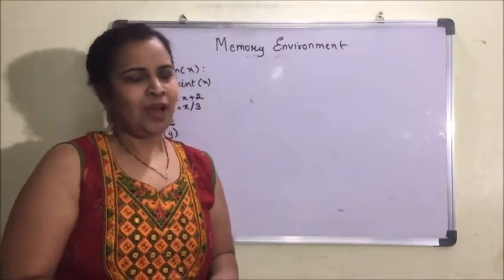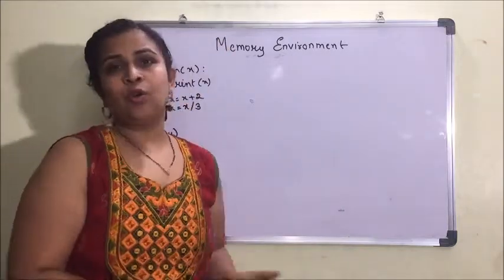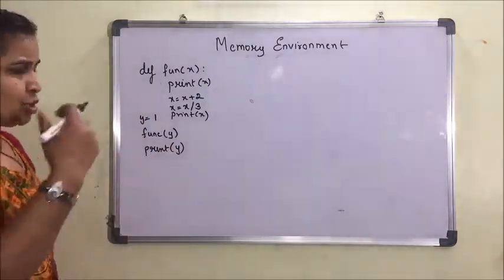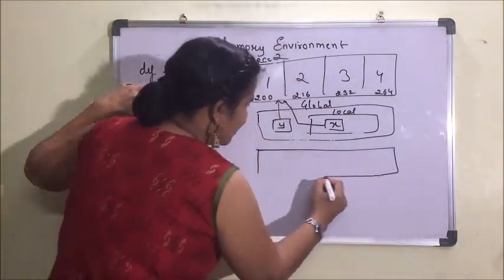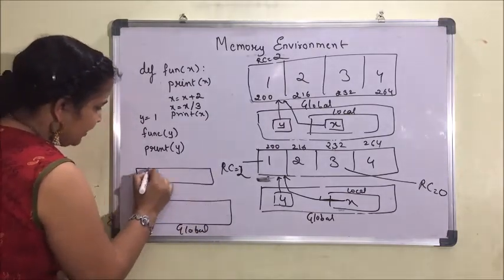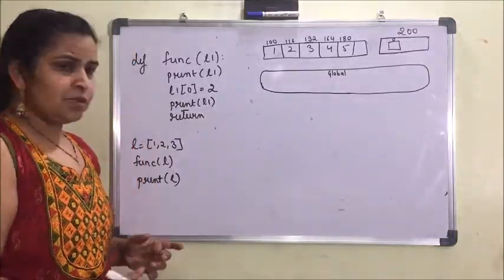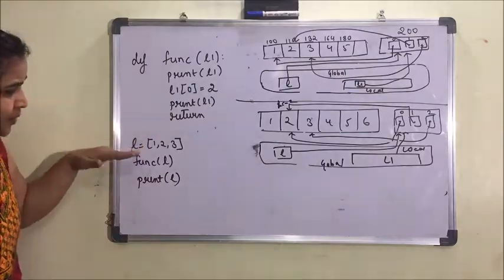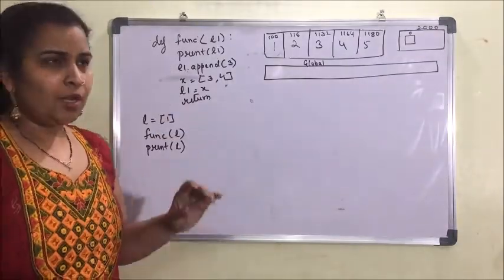Working with Functions Part 10 | Computer Science Class XII (CBSE)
This video demonstrates the example to draw memory environment of any program